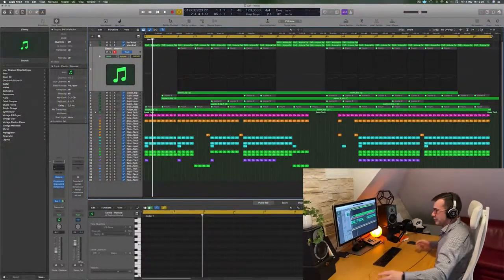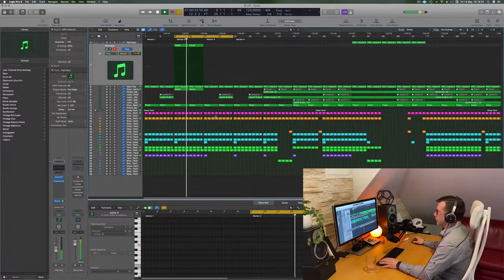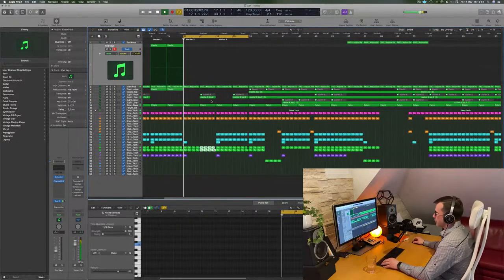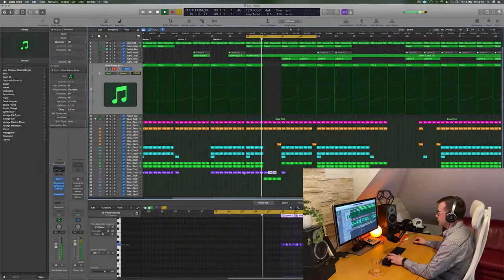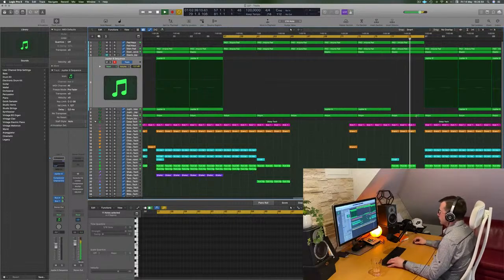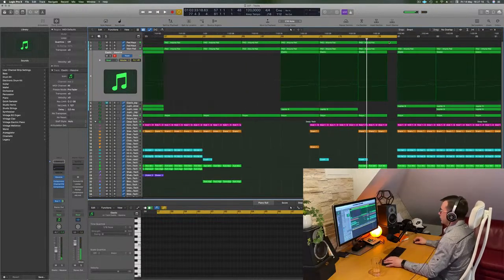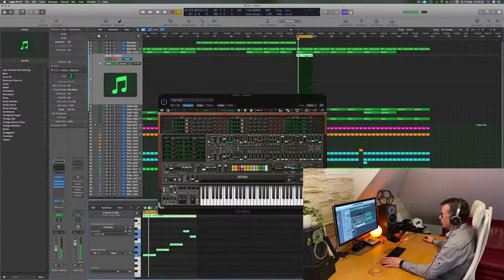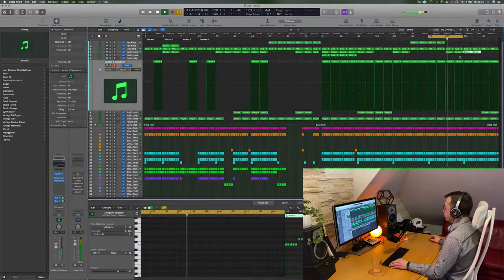How to arrange Melodic House + Logic Pro X Template | Live Electronic Music Tutorial #237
🔥 Arrange & Mix Melodic House Like Lane 8, Yotto, and Anjunadeep with Logic Pro X Template!
In Episode #237 of our Live Electronic Music Tutorials, we take a previously composed melodic house track and focus on arranging and mixing it to perfection, inspired by Lane 8, Yotto, and Anjunadeep. Using Logic Pro X with advanced synths and internal plugins, we’ll craft a polished arrangement. Watch this free tutorial and download the Logic Pro X template to master music production at your own pace!

What You'll Learn:

Build a captivating intro and outro
Arrange the first drop, main verse, and bridge
Enhance the main drop and second verse with synth layers
Mix melodic house elements for a pro sound
Structure a track in the style of Lane 8 and Anjunadeep

Chapters:
0:00 How to Arrange and Mix Melodic House
2:02 Song Preview
3:45 Building Up the Intro
11:59 Building the First Drop
12:31 Arranging the Main Verse
14:24 Arranging the Bridge
16:00 Working on the Main Drop
17:30 Adding a Synth Layer to the Second Verse
25:30 Creating an Outro
27:16 Final Thoughts

Free Learning: Study anytime, anywhere at your own pace.
Pro Arrangement: Refine a melodic house track with Lane 8 and Yotto vibes.
Hands-On Practice: Use the Logic Pro X template to perfect your skills.